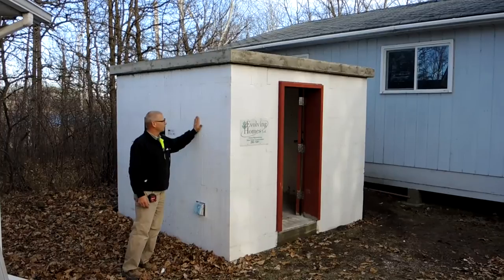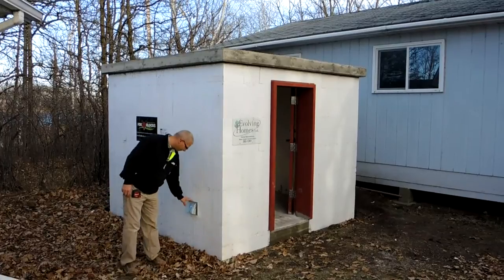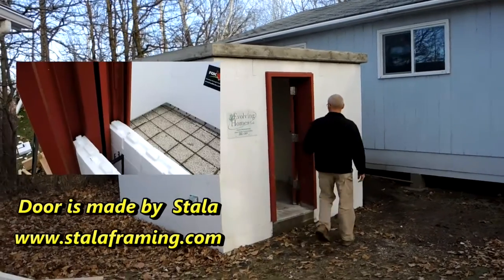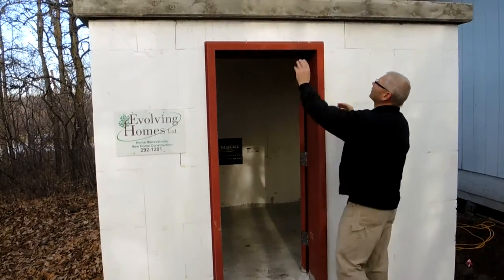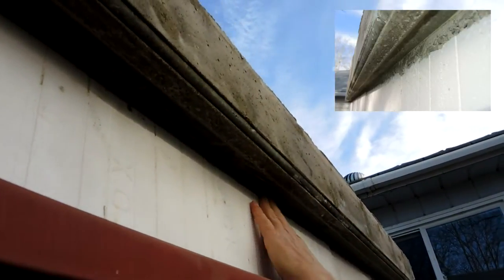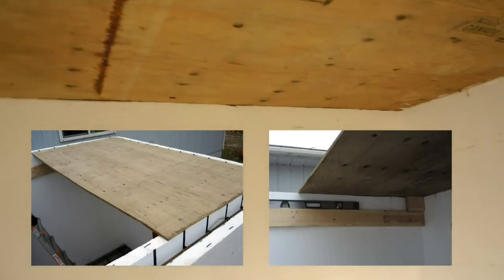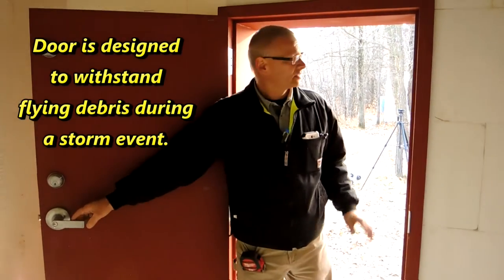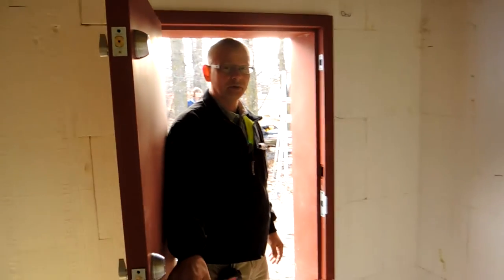Fox Blocks Storm Shelter Short version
Build an ICF Storm Shelter with Fox Blocks Insulated Concrete Forms. ICF Safe rooms stand up to tornadoes and hurricanes. Build your disaster resistant structure using ICF construction.

At Fox Blocks, we want to provide you with the most efficient and profitable building envelope available. As a leading manufacturer of insulated concrete forms (ICF), we strive to bring the highest building performance to architects, general contractors, distributors, builders and owners through an innovative line of ICF products.

Fox Blocks, by Airlite Plastics is here to show you the broad range of insulated concrete form (ICF) Construction. Learn different construction techniques, view product overviews and see Fox Blocks ICF projects as they are being built.
We want to provide you with the most efficient and profitable building envelope available. As a leading manufacturer of insulated concrete forms (ICF), we strive to bring the highest building performance to architects, general contractors, distributors, builders and owners through an innovative line of ICF products